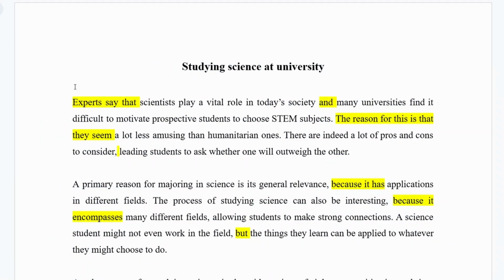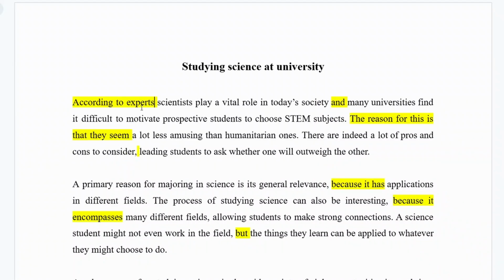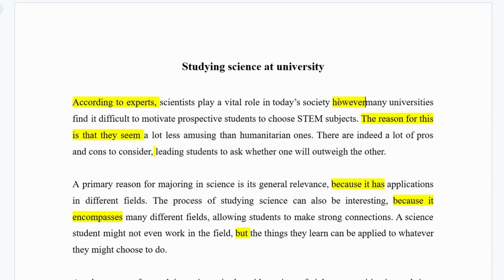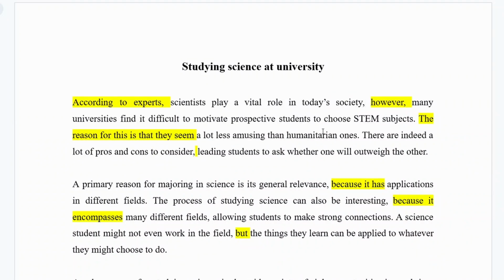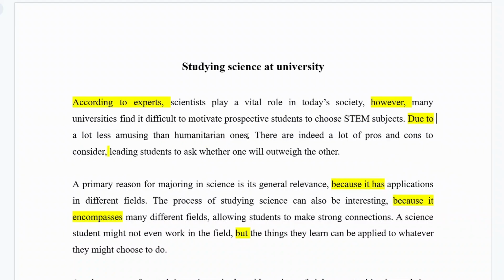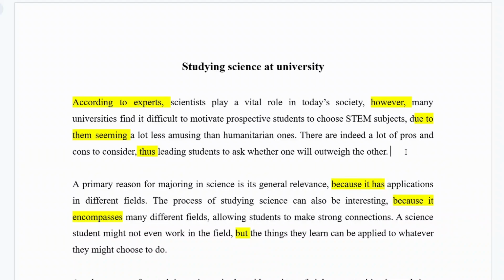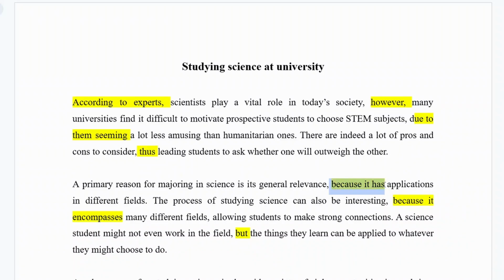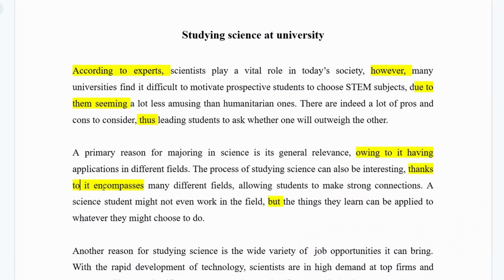Linking Devices (GAG õppefilm 2025)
Gustav Adolfi Gümnaasiumi õppefilm 2025
Võõrkeelte õppetooli pärl
Autorid: Marten Männa, Remo Pihel, Kert Kristian Soomre
Juhendaja: Margit Hallmägi